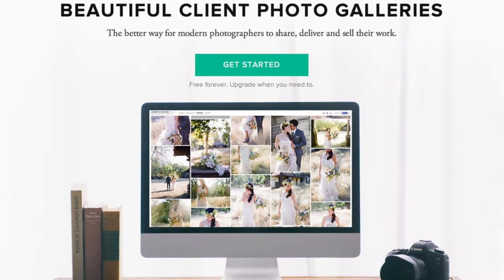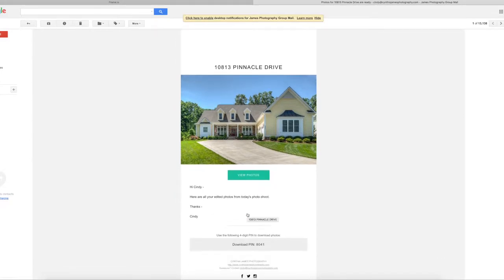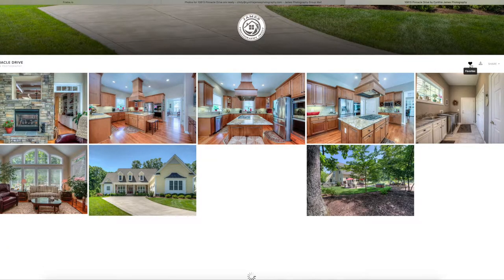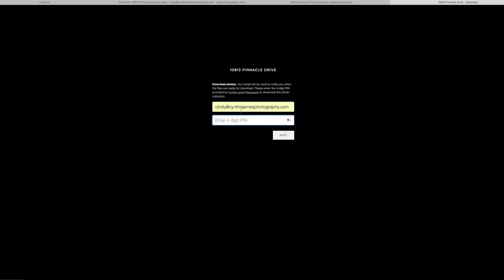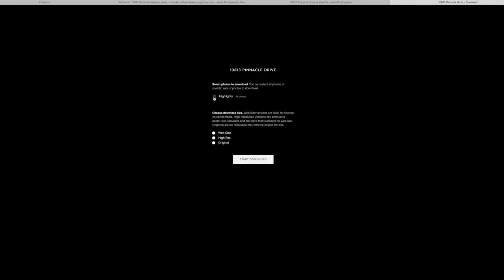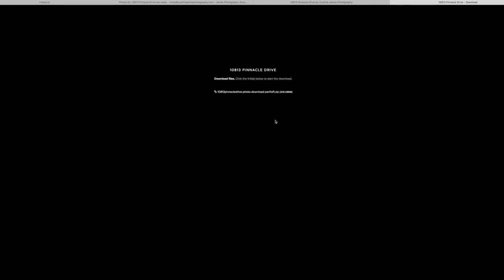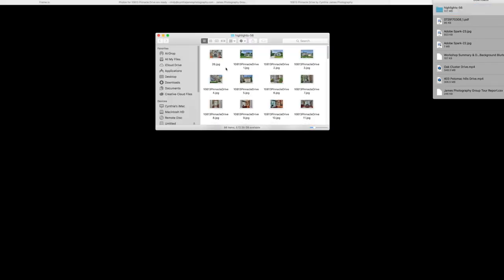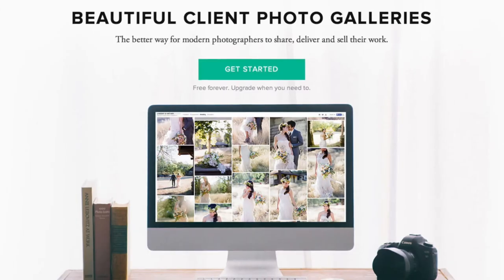Cynthia James Photography - How to use Pixiset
Northern Virginia Real Estate Photographer and Videographer - All Things Real Estate